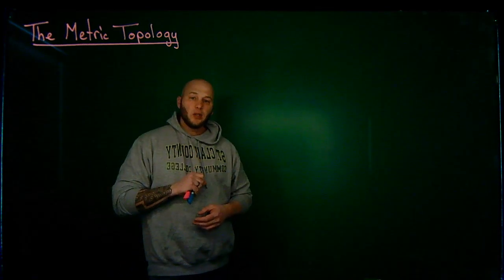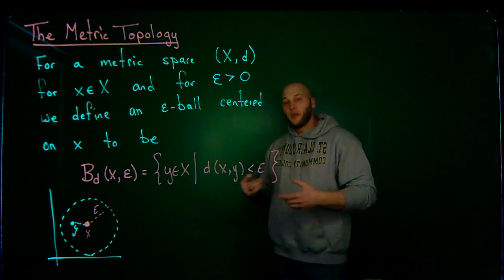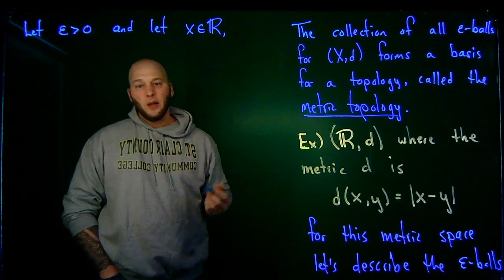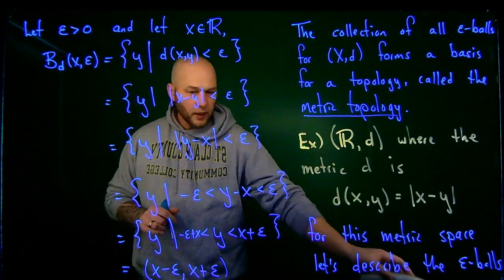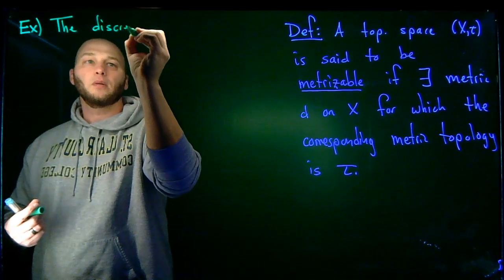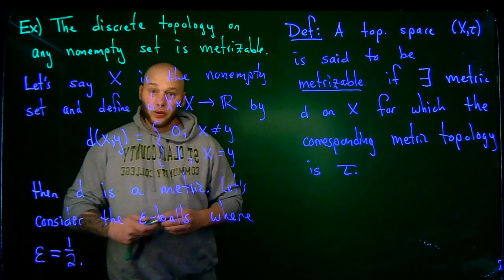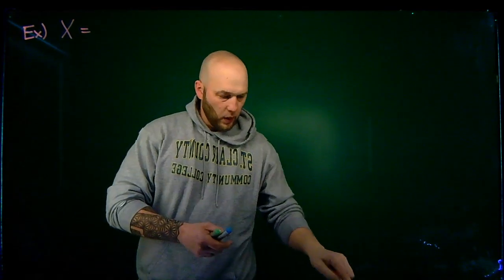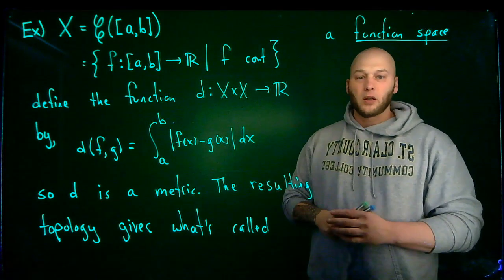The Metric Topology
In this video I show how we can use a metric in a metric space to induce a topology on a set.